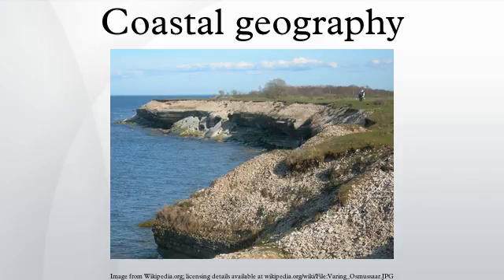Coastal geography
Coastal geography is the study of the dynamic interface between the ocean and the land, incorporating both the physical geography and the human geography of the coast. It involves an understanding of coastal weathering processes, particularly wave action, sediment movement and weather, and also the ways in which humans interact with the coast.